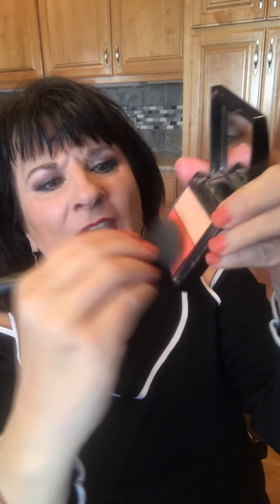March 18, 2018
Contouring done quick and easily